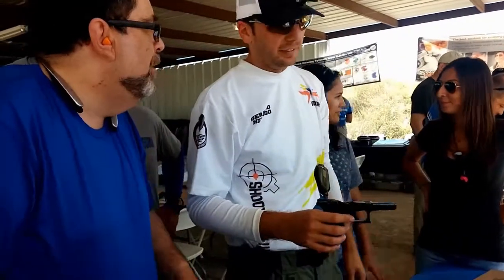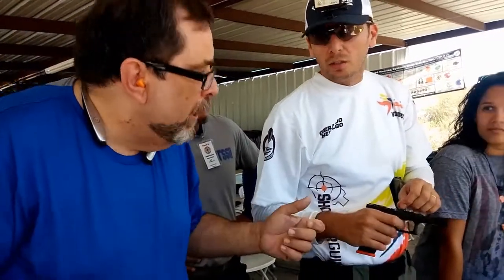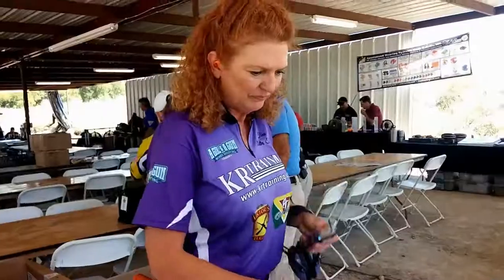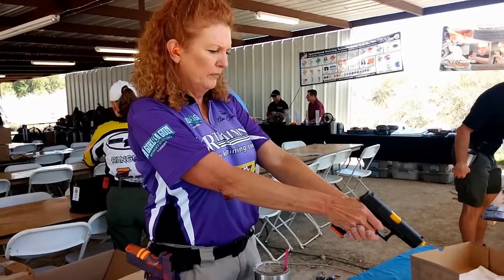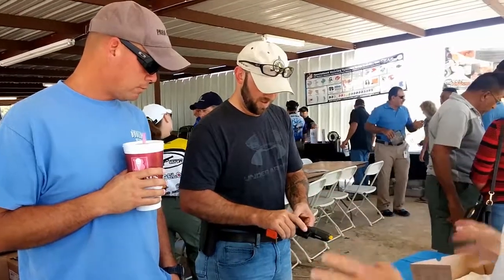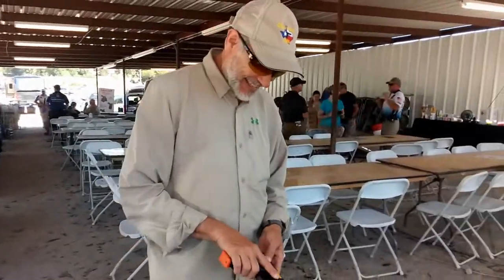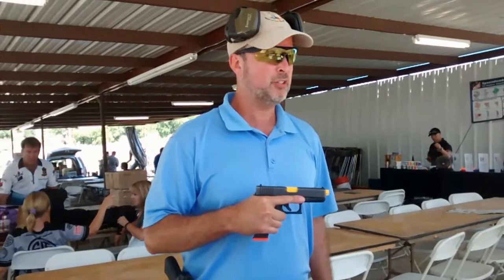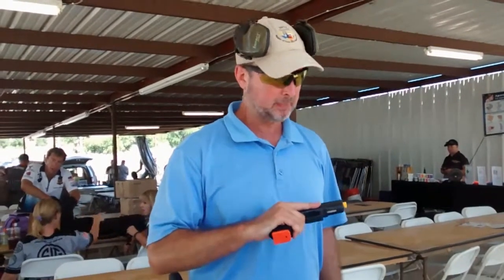Shooters reaction to the DryFireMag at the IDPA National Championship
IDPA National Championship in Sept., 2016.
Watch the reaction of competition shooters when they try the DryFireMag for the first time!
Everyone is “blown away” at the amazing ability of being able to dry fire practice realistically.  Hear what a satisfied customer from December, 2015 has to say in the video,